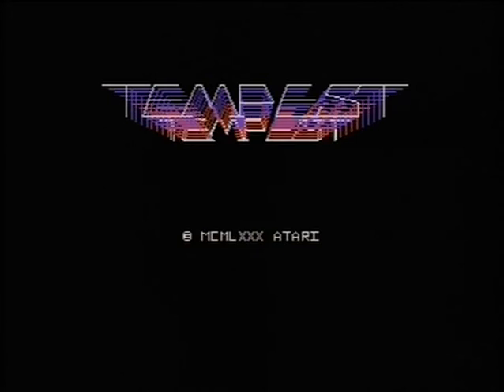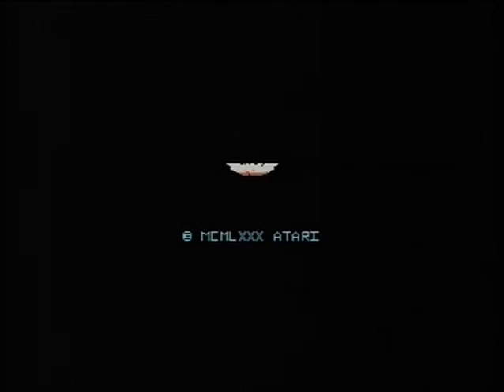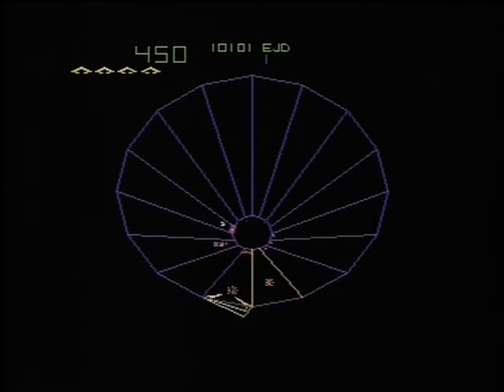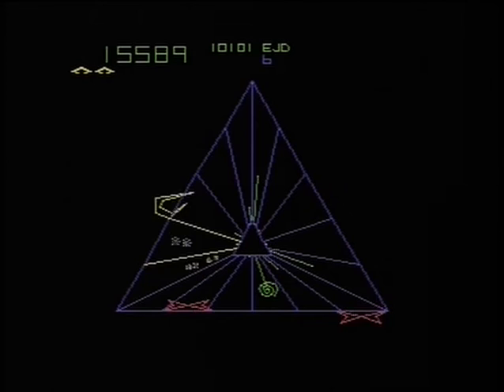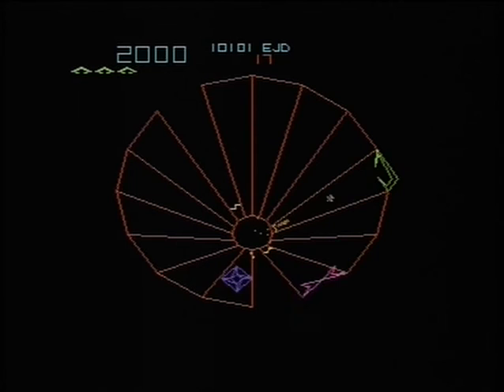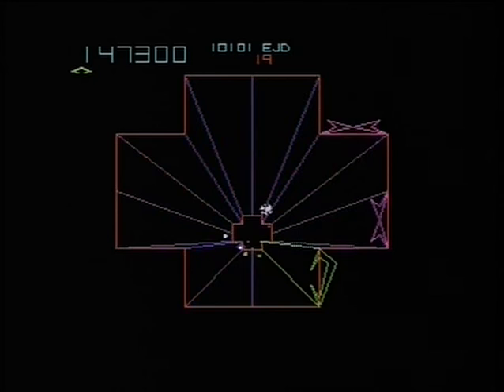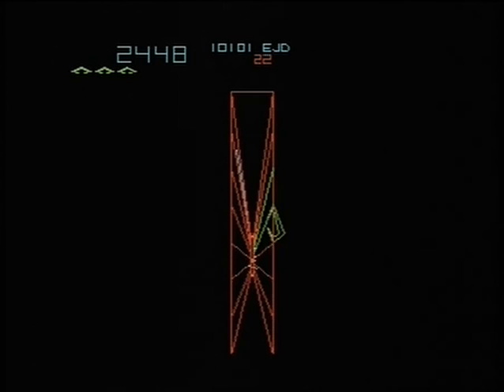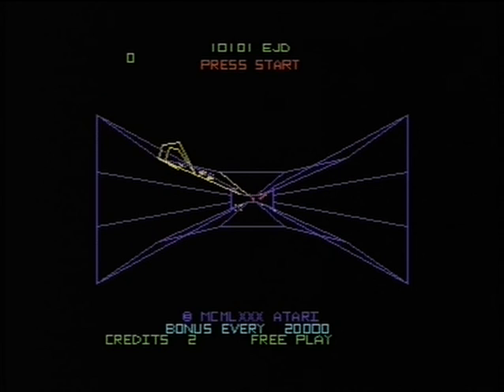LET'S PLAY: TEMPEST (ARCADE / PS1 - With Commentary)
Hi everyone and welcome to another "let's play" video, this time I bring you Tempest and Tempest Tubes on the Arcade (PS1), I hope you enjoy it.